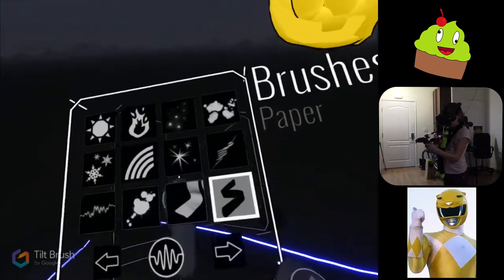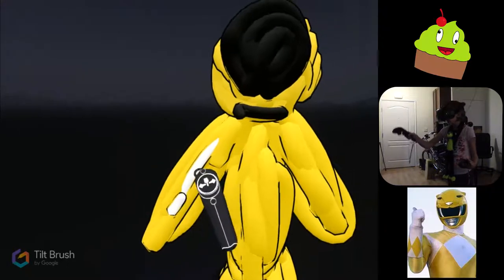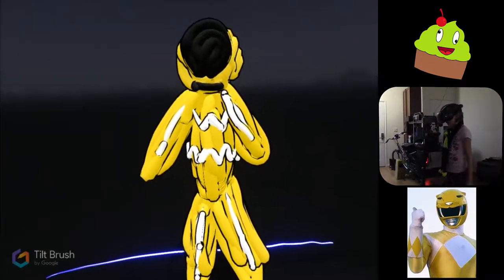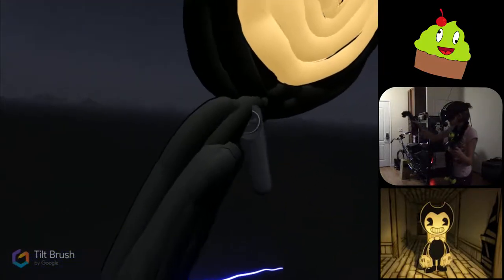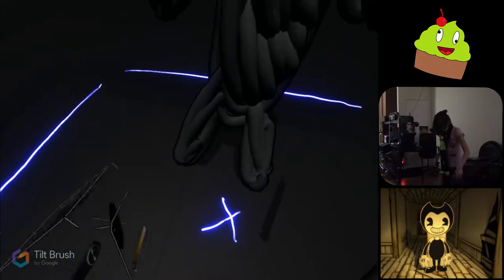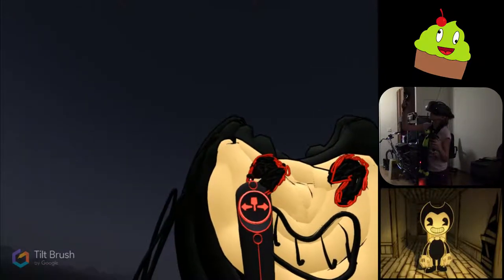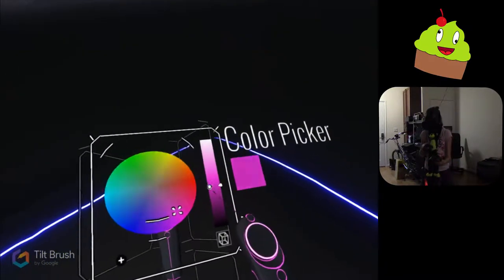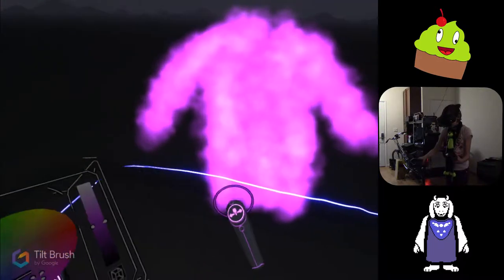Fun With Tilt Brush - HTC VIVE